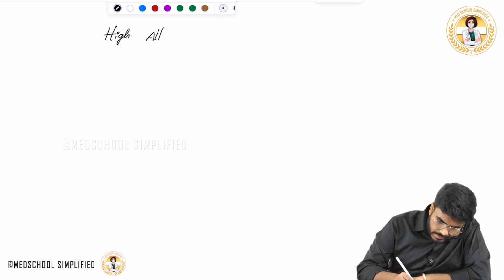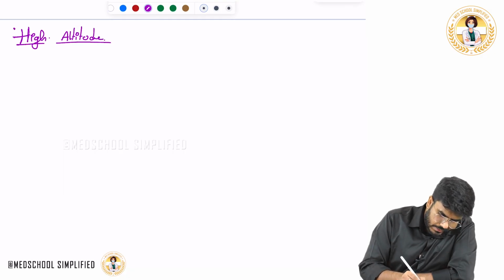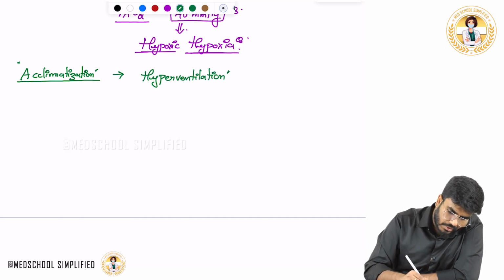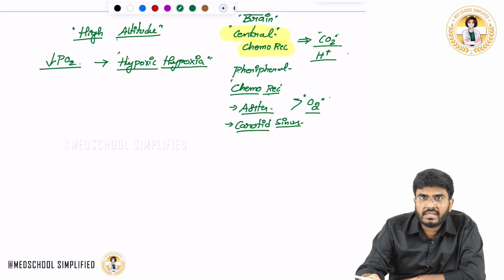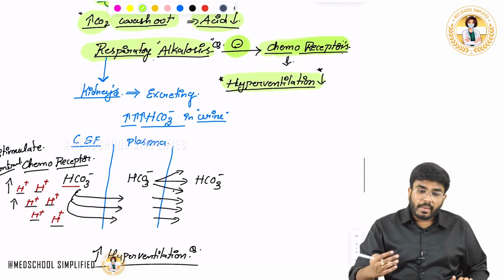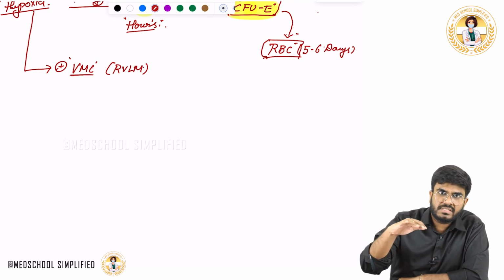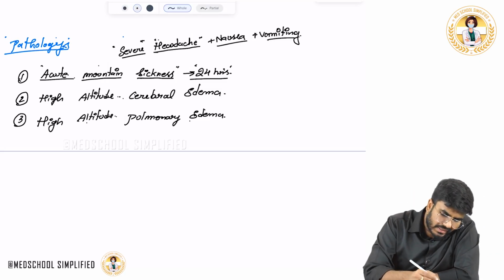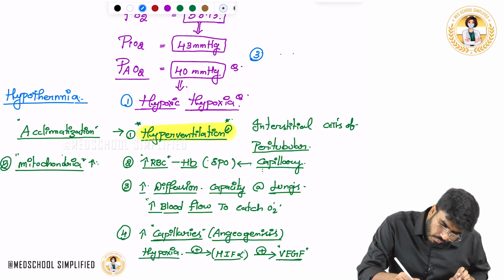22. High Altitude Physiology | Respiratory Physiology | USMLE Step 1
⛰️ High Altitude Physiology | Respiratory Physiology | USMLE Step 1

High altitude physiology explores how the body responds to low atmospheric pressure and reduced oxygen availability at elevations typically above 2,500 meters (8,200 feet). It is a high-yield topic on USMLE Step 1, as it integrates key principles of respiratory adaptation, acid-base balance, ventilation-perfusion physiology, and hematologic responses. At high altitudes, although the percentage of oxygen in air remains 21%, the barometric pressure drops, resulting in a decreased partial pressure of inspired oxygen (PiO₂), leading to hypoxemia and triggering several acute and chronic compensatory mechanisms.

Immediate response includes hyperventilation, driven by peripheral chemoreceptors in the carotid bodies that sense low PaO₂. This leads to respiratory alkalosis, as CO₂ is "blown off" rapidly. However, alkalosis blunts the respiratory drive centrally. Over 2–3 days, the kidneys compensate by excreting bicarbonate (HCO₃⁻) to restore acid-base balance and allow continued hyperventilation.

Oxygen-hemoglobin dissociation curve shifts to the right due to increased 2,3-BPG, which facilitates oxygen unloading to tissues. Erythropoietin (EPO) secretion from the kidneys increases, stimulating erythropoiesis to improve oxygen-carrying capacity. Over time, there's also increased mitochondrial density, capillary growth, and improved pulmonary ventilation efficiency.

Chronic adaptations may include polycythemia, pulmonary vasoconstriction, and risk of pulmonary hypertension. Extreme cases may develop chronic mountain sickness, characterized by excessive erythrocytosis, cyanosis, and right heart strain.

High-altitude illnesses include:

Acute Mountain Sickness (AMS): Headache, nausea, dizziness—due to hypoxia and mild cerebral edema. Treated with descent, acetazolamide, or oxygen.

High-Altitude Pulmonary Edema (HAPE): Due to uneven hypoxic pulmonary vasoconstriction. Presents with dyspnea, cough, and crackles.

High-Altitude Cerebral Edema (HACE): Severe AMS with confusion, ataxia, and coma due to increased intracranial pressure.

On USMLE Step 1, expect questions that test your understanding of PaO₂ and PaCO₂ changes, compensatory ventilation, renal adjustments, acid-base responses, and oxygen delivery adaptations in hypobaric environments.